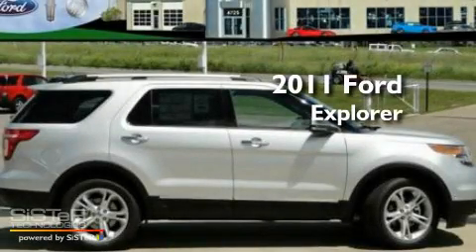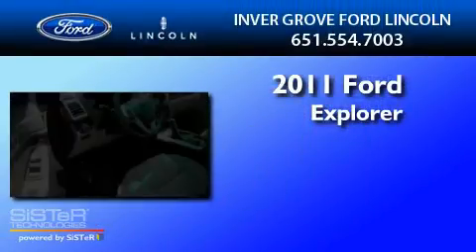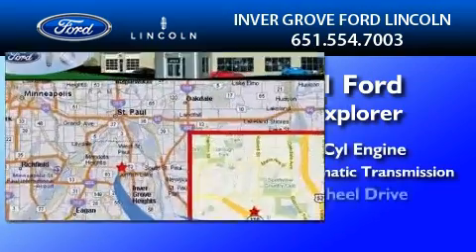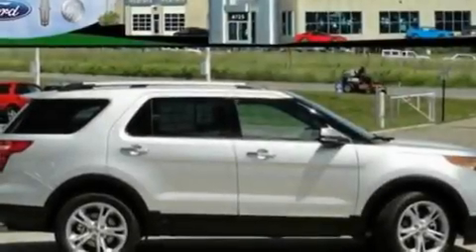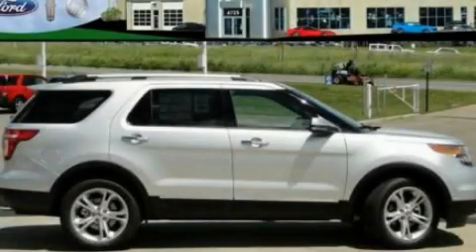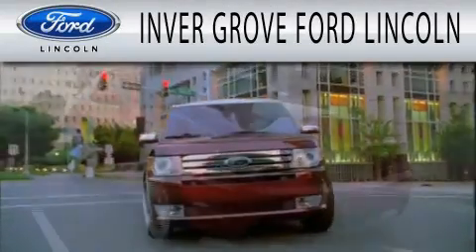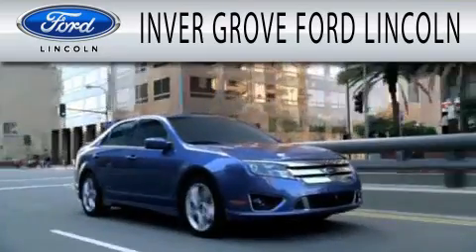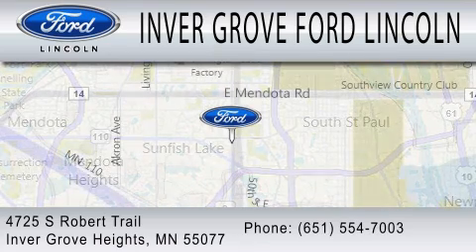2011 FORD EXPLORER Inver Grove Heights MN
Year : 2011

 Make : FORD

 Model : EXPLORER

 Engine : 3.5L V6

 Trans . : AUTO 6SPD

 Exterior : INGOT SILVER METALLIC

 Miles : 9

 4725 S Robert Trail